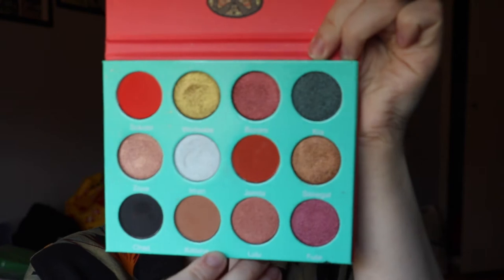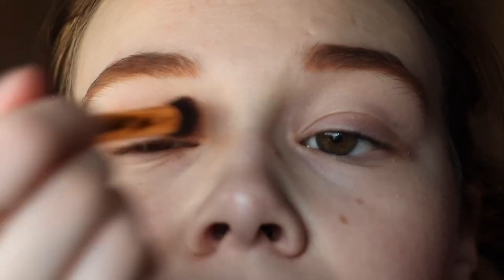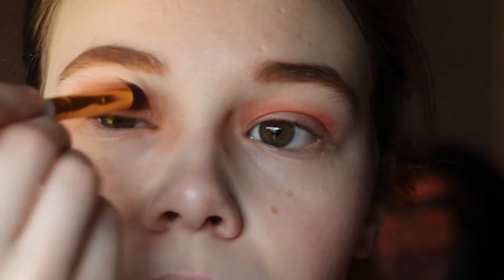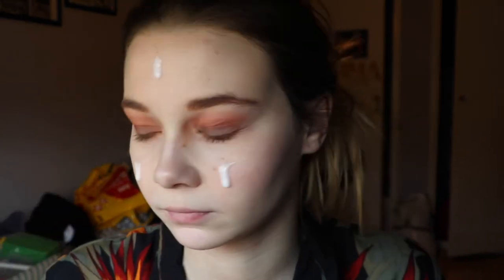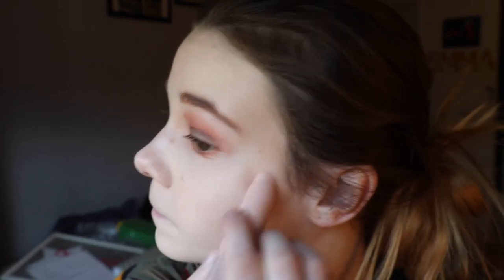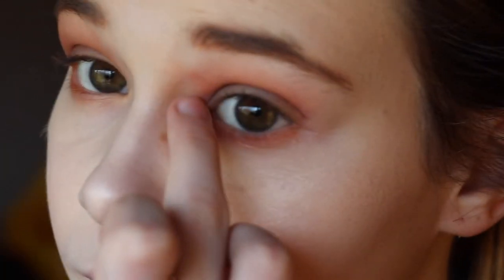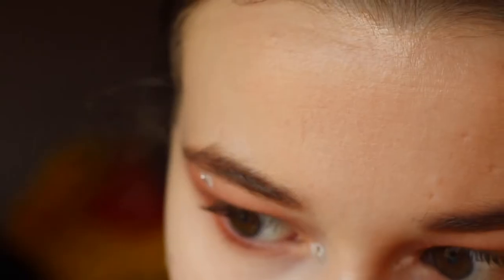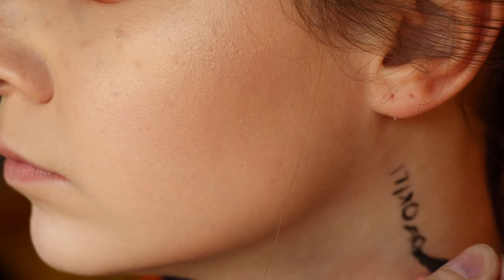"Ko Ko Bop" makeup tutorial